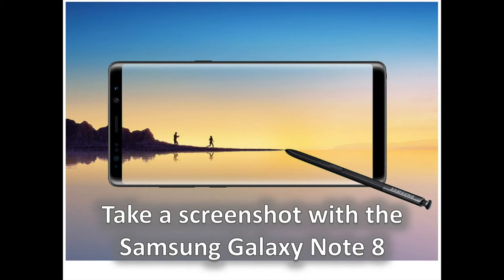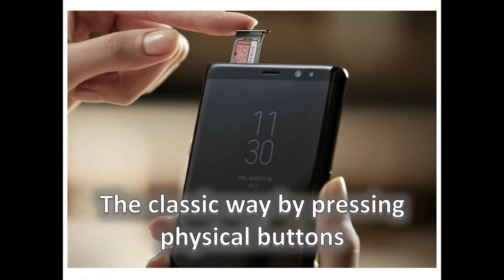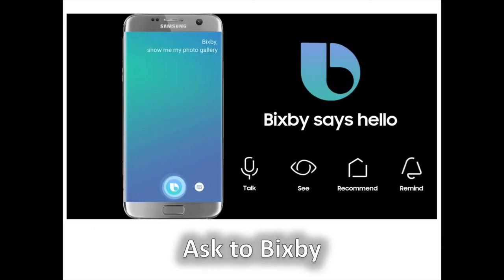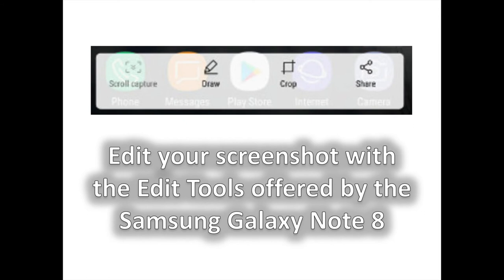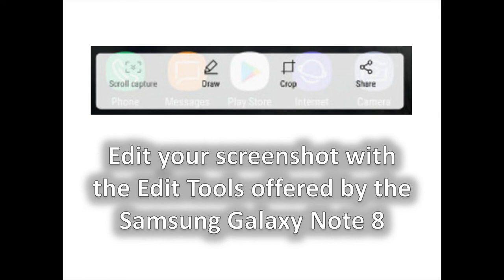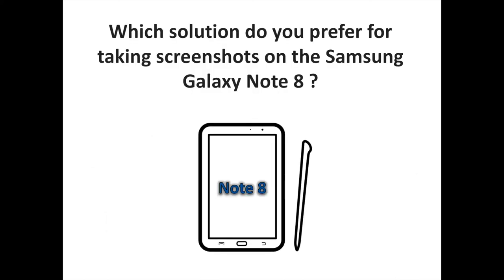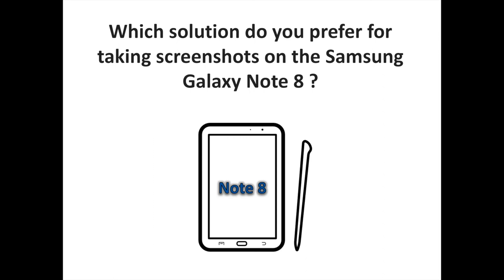Take a screenshot with your Samsung Galaxy Note 8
Samsung has just unveiled his new Galaxy Note 8 running on Android 7.1 Nougat. In that video, you are going to discover the 3 solutions to take a screenshot with the Note 8 : the classic way by pressing physical buttons, the solution using dedicated gestures and the trendy solution using Bixby Assistant.